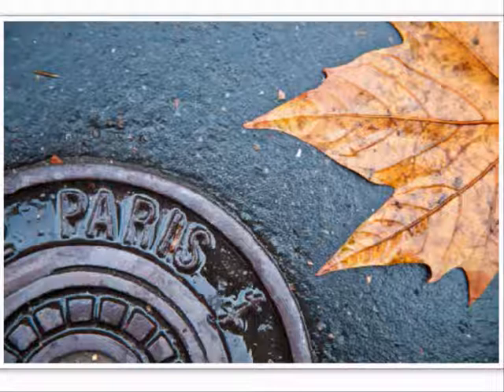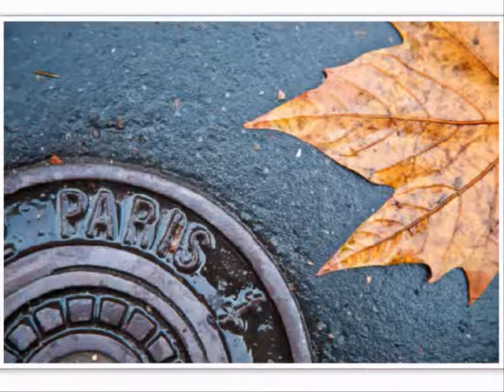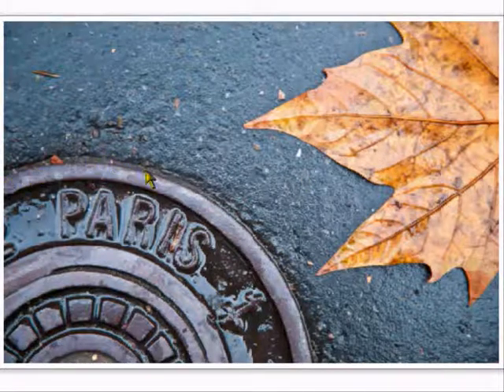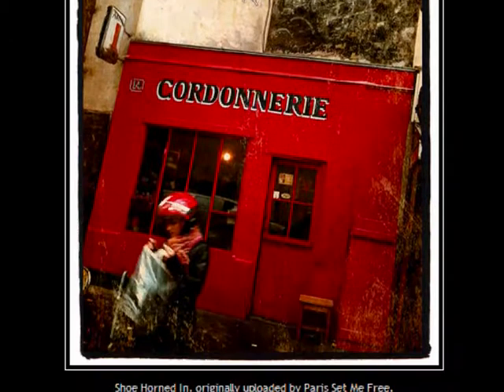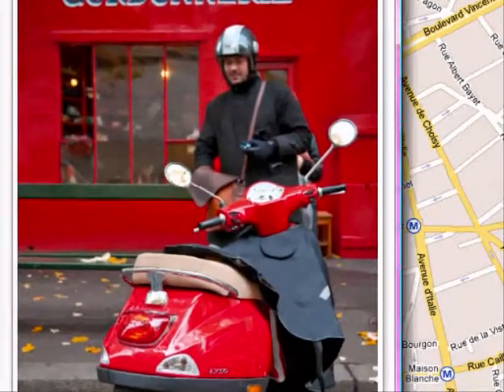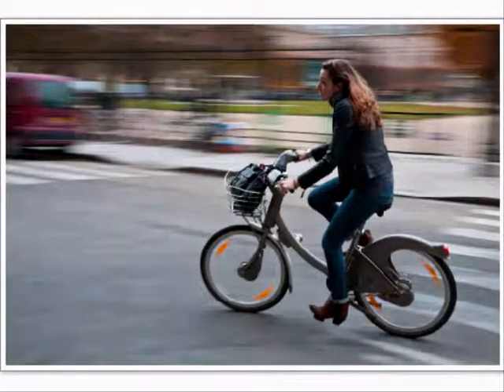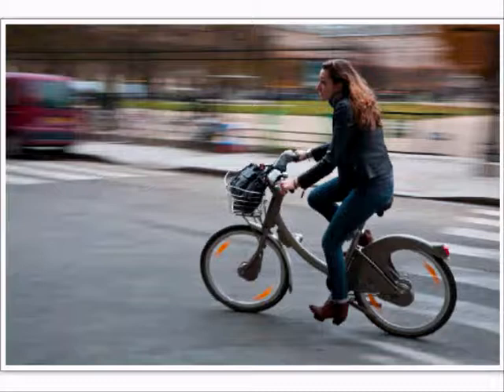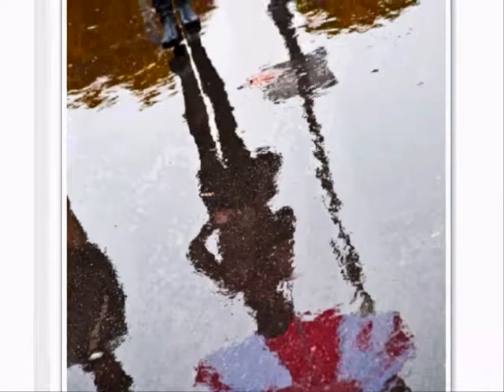Friendly Paris Photo Critiques - 'Peter from Sunshine Coast, Australia' Pt.1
Short and friendly Paris photo critiques, hints and ideas on improvements in subject, composition, framing, colours, position and post-shooting treatment from top Paris street photographer, Sab Will... your photography will never look back!